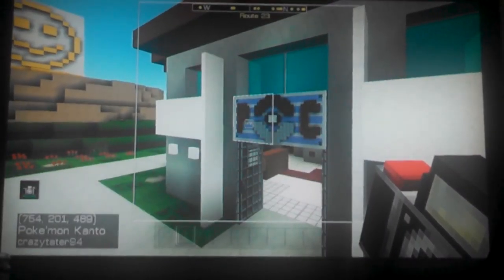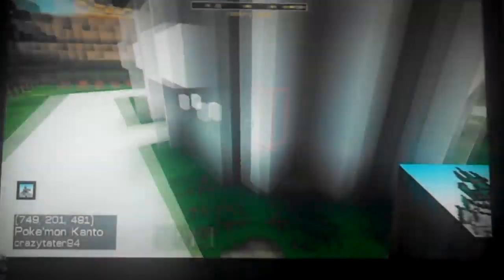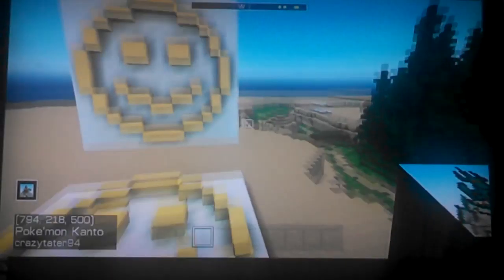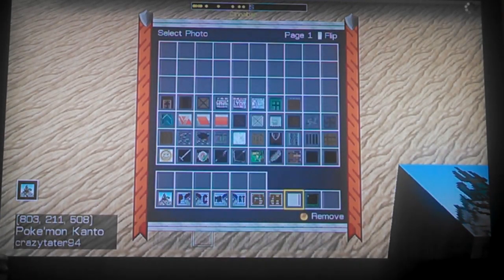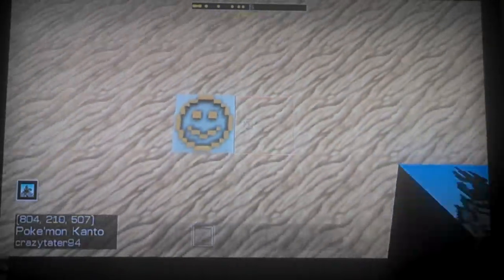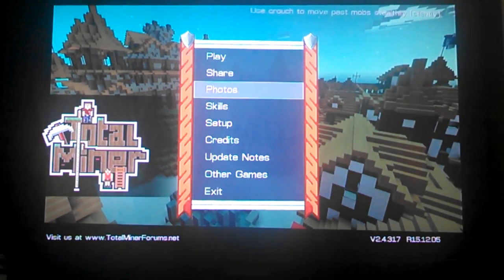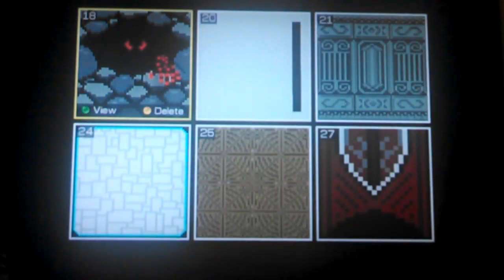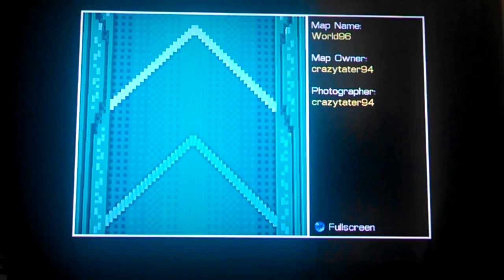Basics - How to use PAINTINGS and CAMERA to make CUSTOM BLOCKS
In this video, I show how to take pictures and load them up into a painting block for use with custom blocks and textures.